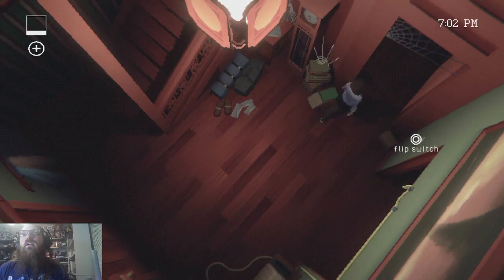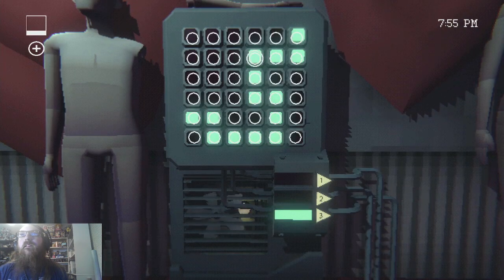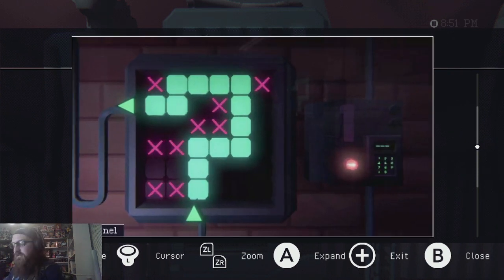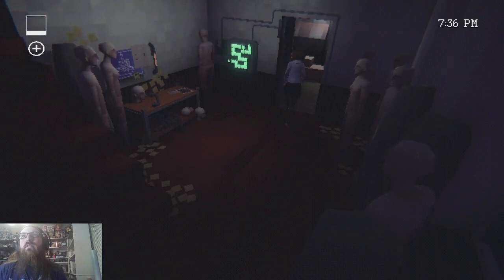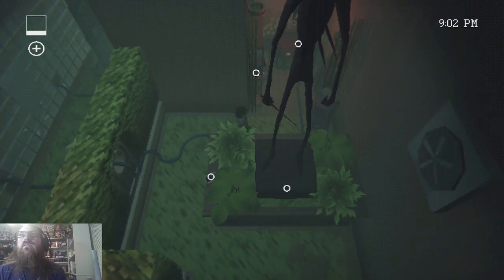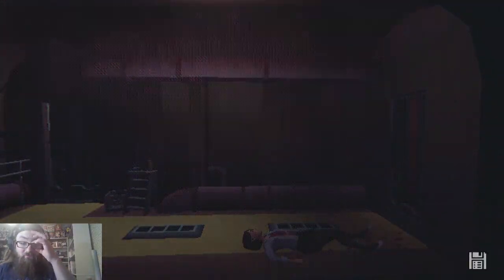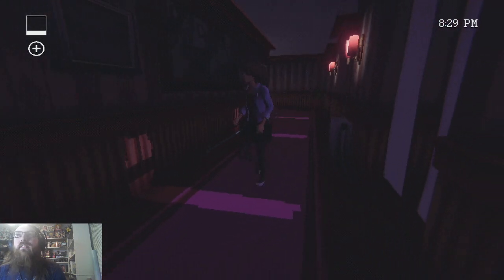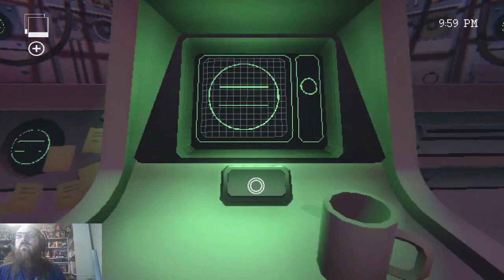Hey! I Found Where One of the Cables Goes! - Homebody - Episode 10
Today, we made even MORE progress. I finally figured out where one of the cable from that machine led to. And I got a shortcut to boot. So now, I can just go turn that on whenever I want to. Nice! I also found where another cable was leading me, I just have to figure out how to not get electrocuted while powering it.